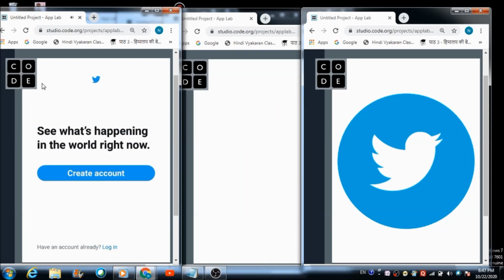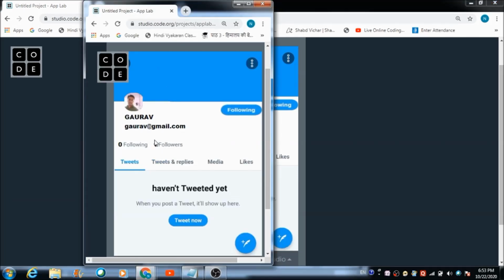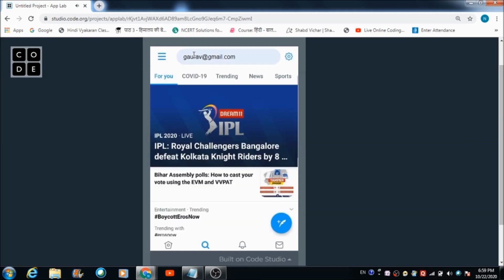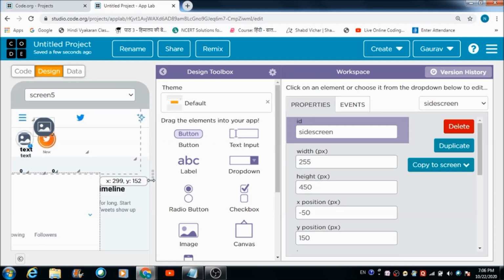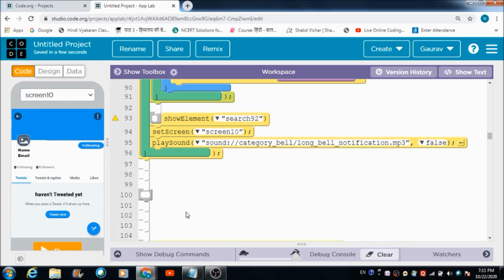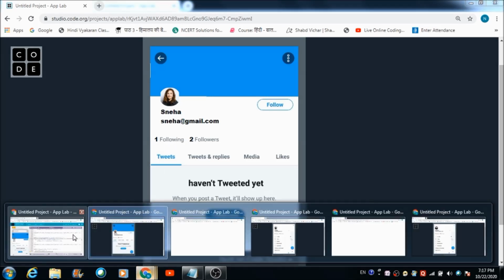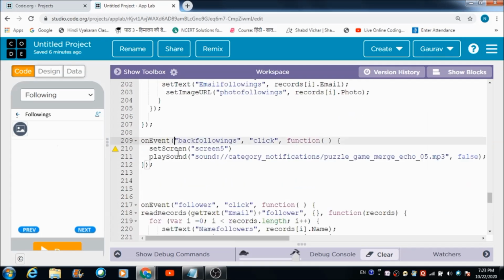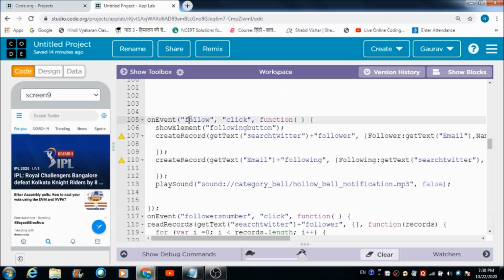Real-Time Twitter app | Create Account And Follow People| Part-1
In this lecture we will learn to code a twitter like Real Time mobile app . This lecture will help you understanding how a twitter actually works. It's a prototype of twitter which I have developed and explained in this video so as to tell you the working of twitter.
You can use the various tricks and codes used in this lecture for creating some innovative Real-Time application

Share the link of my channel with those who require my help for learning coding for free